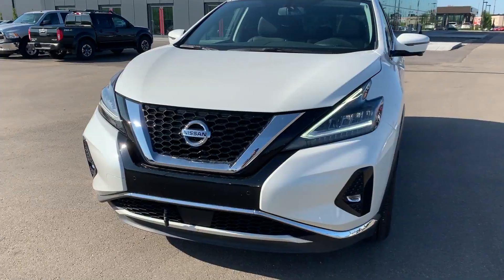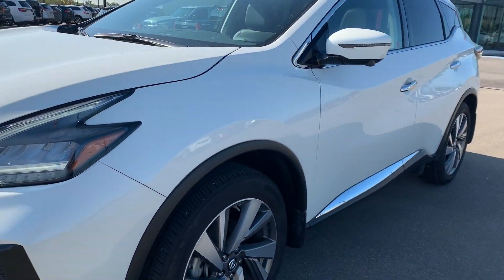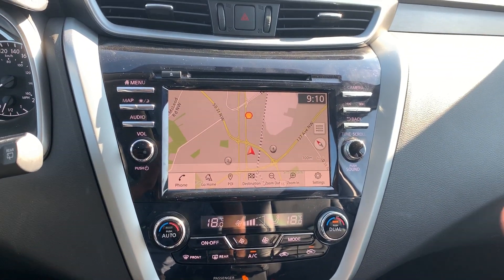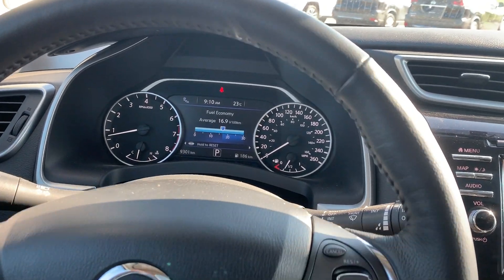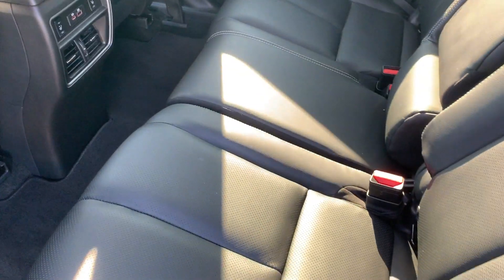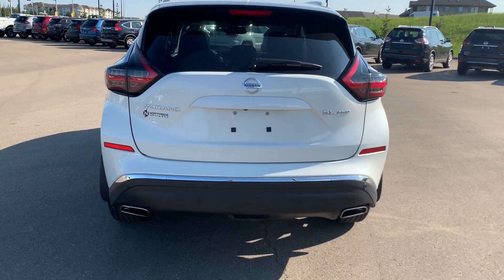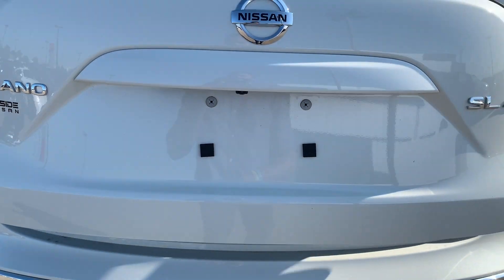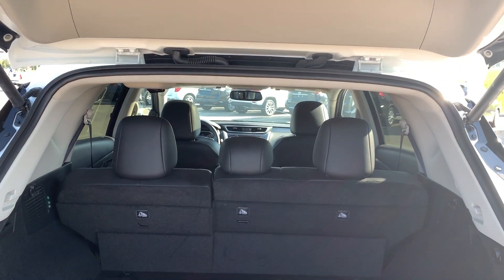2019 Nissan Murano for Jeffery